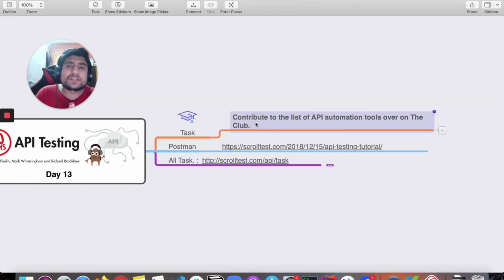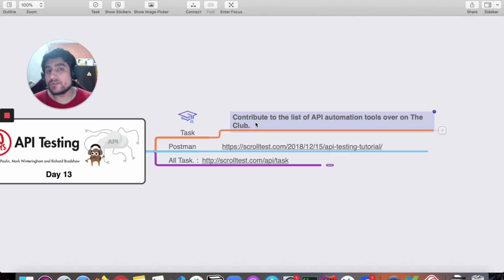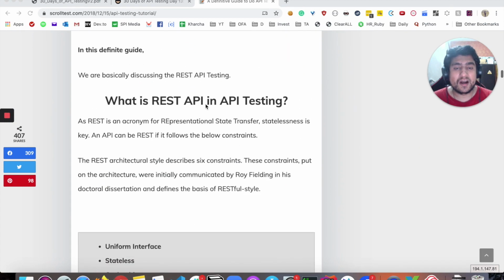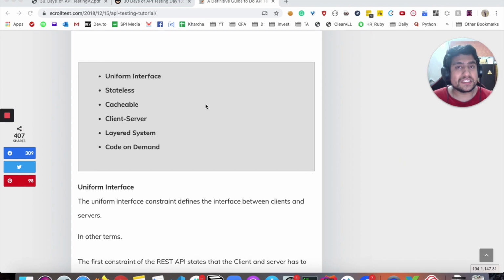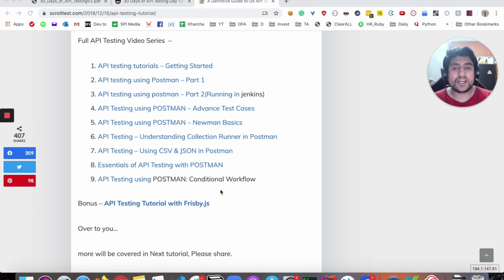API Testing Resources | Postman Tutorials FREE | 30 Days of API Testing | Day 13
In this video of 30 Days of API Testing Challenge, We are going to discuss about the top API Testing Resources and FREE Postman Tutorials

🚀 Day 13 Task : Contribute to the list of API automation tools over on The Club.

🚀 BONUS VIDEO 🚀

HTTP is a connectionless text based protocol. Clients (web browsers) send requests to web servers for web elements such as web pages and images. After the request is serviced by a server, the connection between client and server across the Internet is disconnected.

📘In this series of 30 Days of API Testing , 📘

You are going to learn the about the concepts of API, API testing, web services and HTTP Methods basics which are helpful in API testing interview questions.

You will learn about everything API Testing Using Postman, SOAPUI, PAW and many more API Testing Tools in these 30 Days.